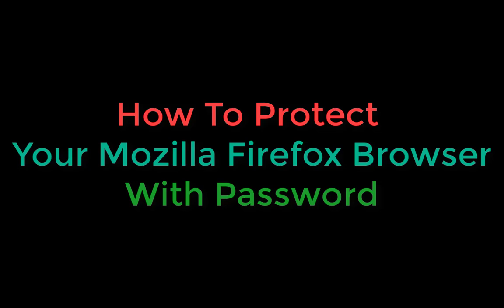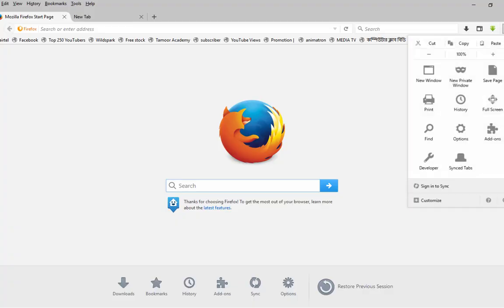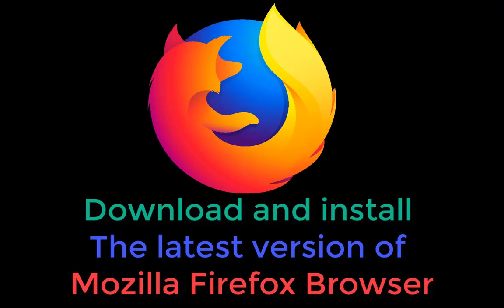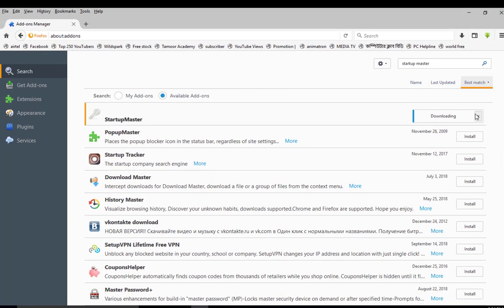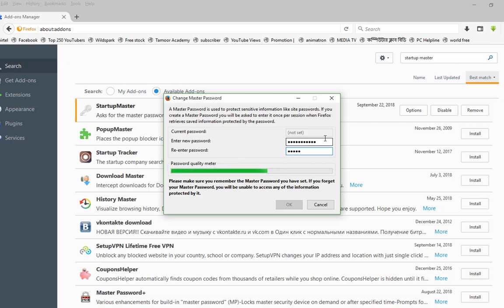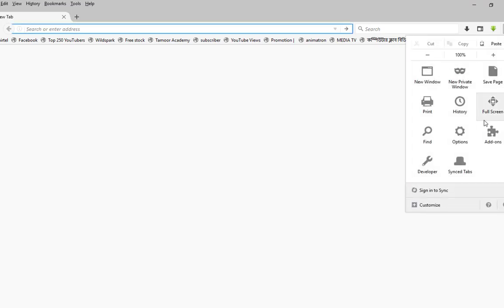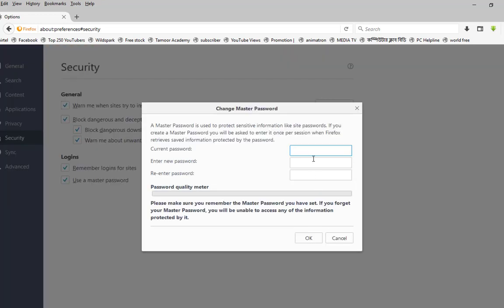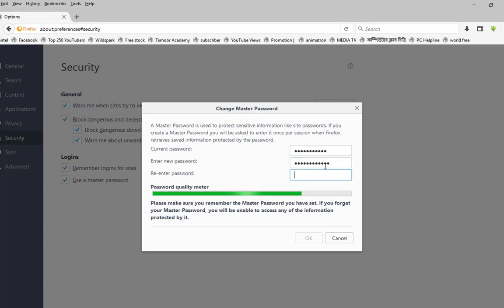How To Protect Mozilla Firefox Browser With Password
To Protect Firefox Browser With Password For Secure Browsing. Yes, it’s possible as you can protect your browser with this method. And this will make sure that your personal internet history and any other personal credentials information that has been stored in your Mozilla Firefox browser must not be accessed by any unapproved access. And for that, you need to simply follow the guide that we are discussing right here. So have a look on complete guide discussed below to proceed.

The method is very simple and easy as it works with a simple extension and by this, you can make your browser password protected, with any of password you want to set. By this, you can guarantee your privacy and you will be able to share your PC with anyone else too. Because you will be the relief as your browser is already protected and no one else you will able to access it. So just follow up the below steps to protect your browser with the password.